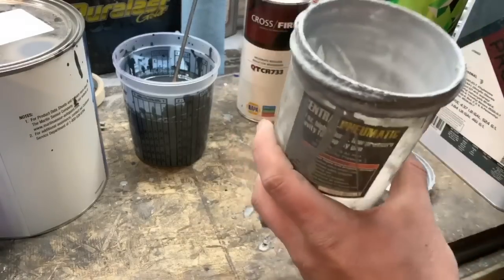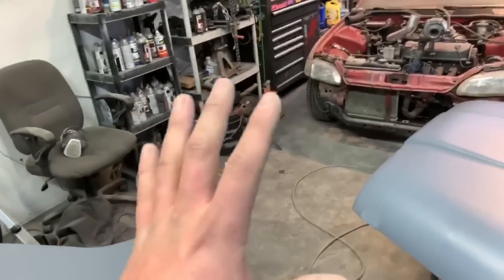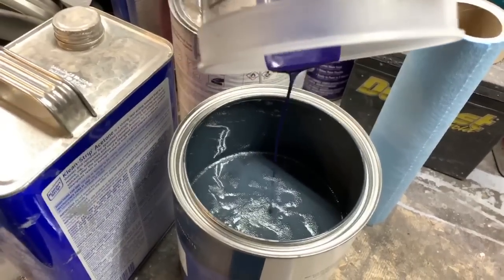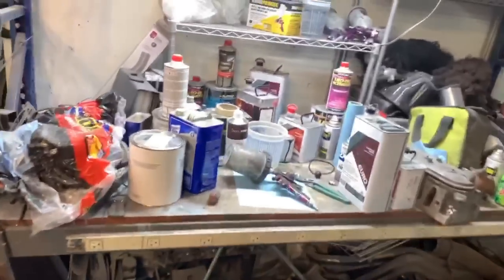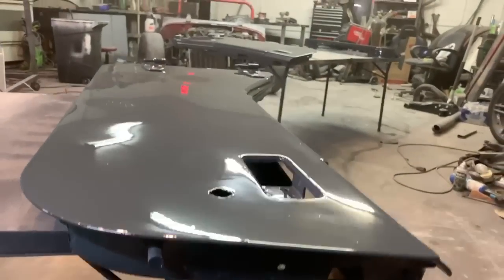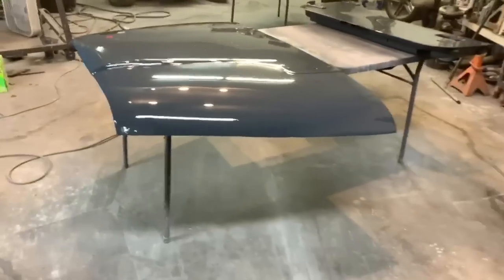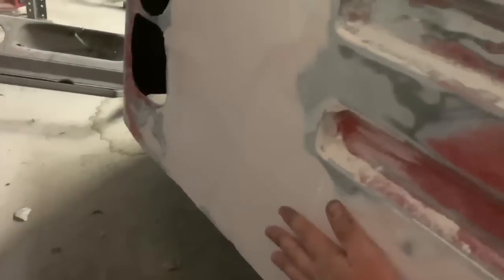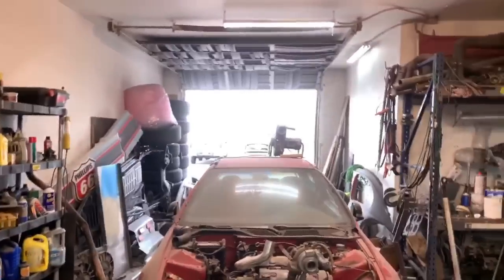Corvette Chassis Jeep has an Official Paint Color!! It PERFECT!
As most of you know, I learn by making mistakes.  This learning process took multiple, time consuming, frustrating mistakes.  But all of the trial and error was worth it to get us to this awesome color.  The color I have chosen is a 2018 Dodge color called Ceramic Grey, in the sun light it has a really cool shade of blue in it, while still giving our Corvette Jeep Rod an aggressive mean look!

FAN MAIL! 12650 w 64th ave unit E, #196, Arvada, co, 80004